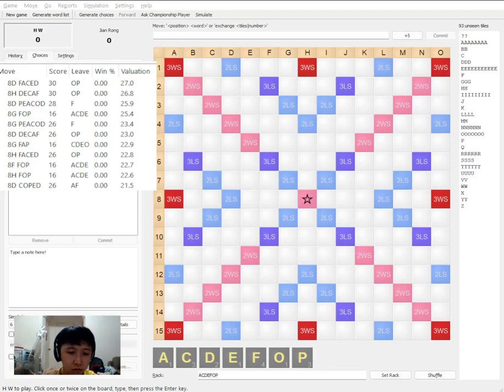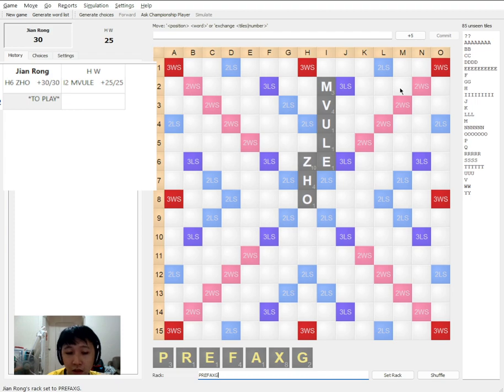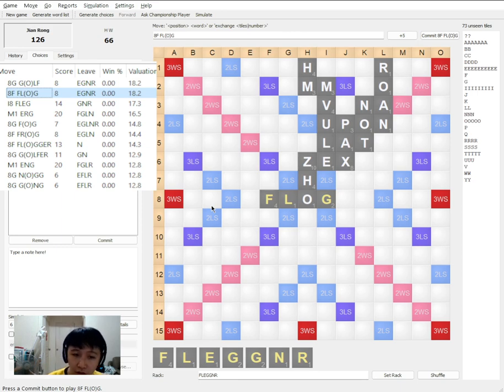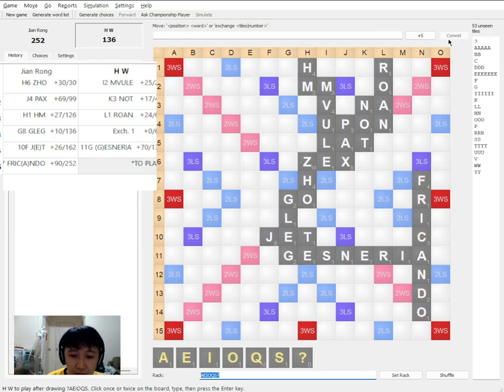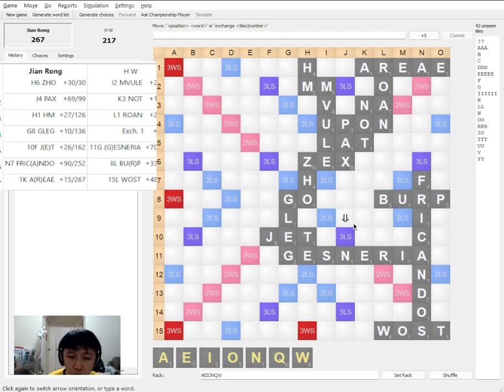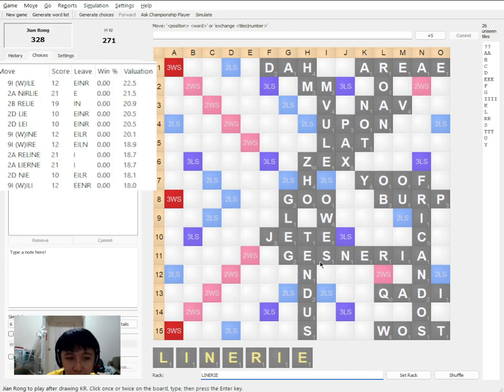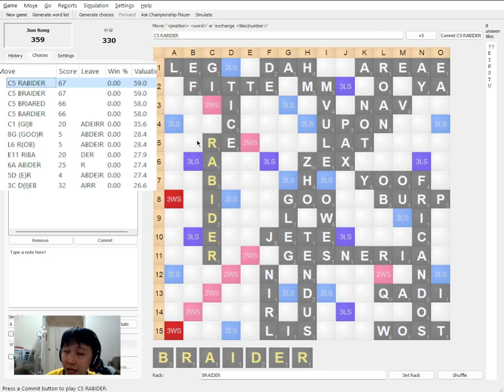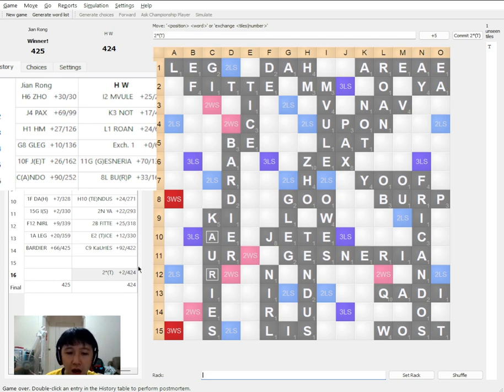Zanjero Cup 2023 - Game Analysis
This was a tight game of 425-424.